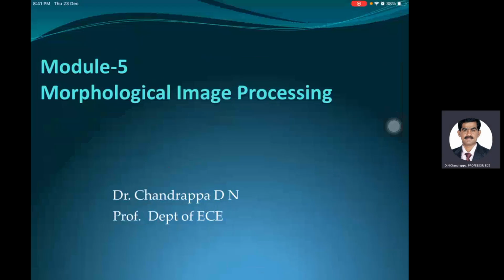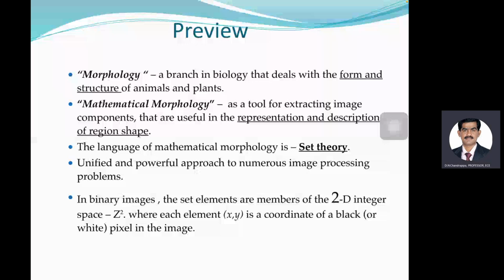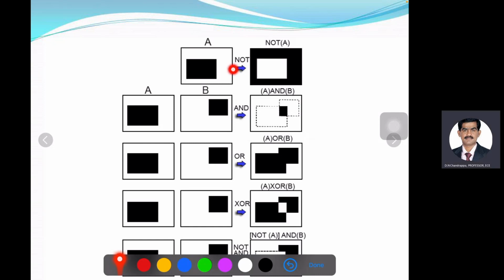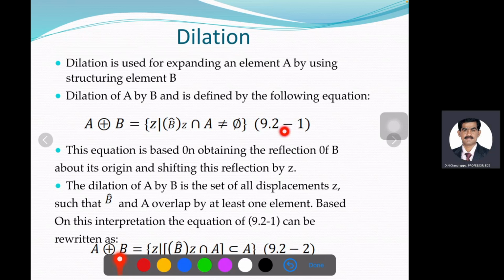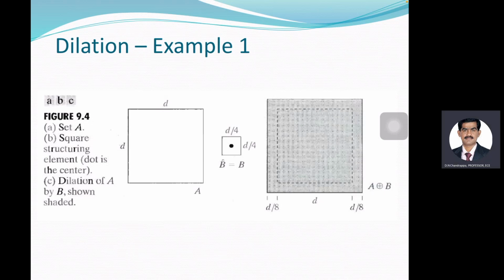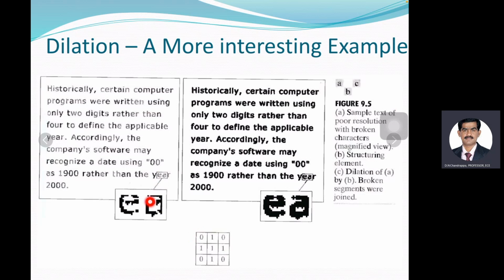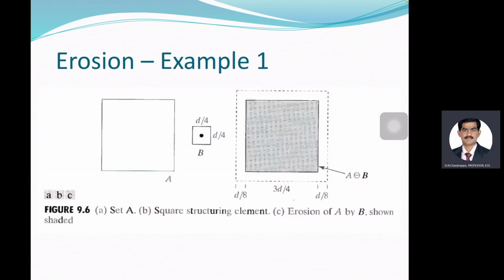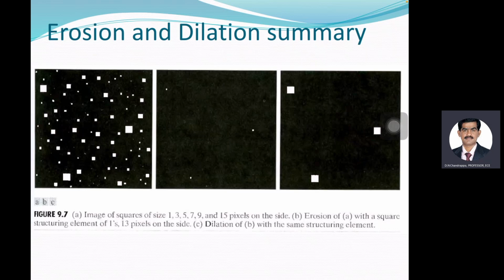DIP_opening 7 Closing